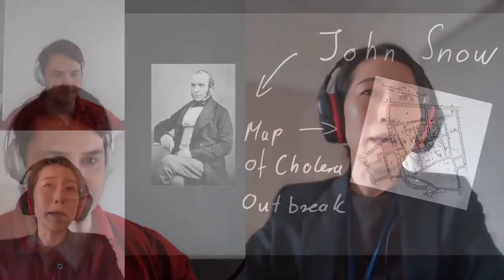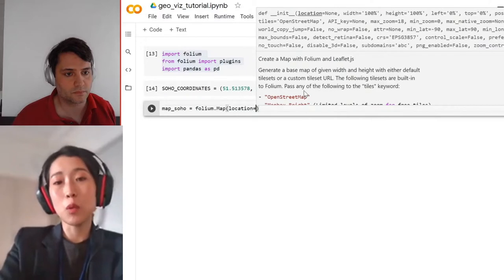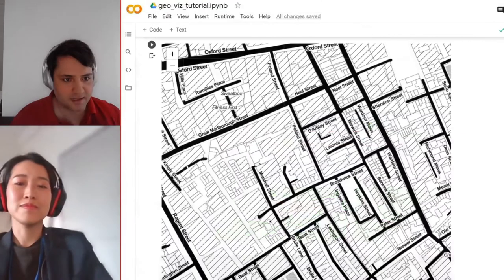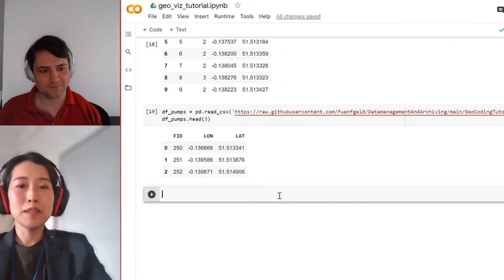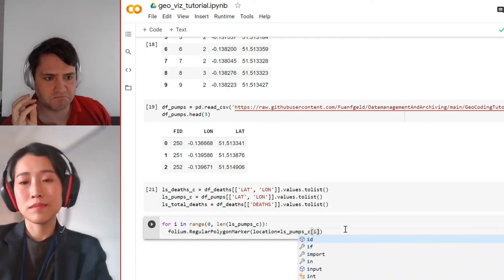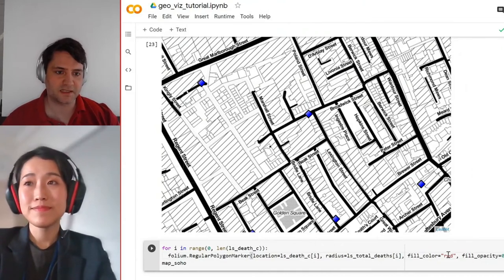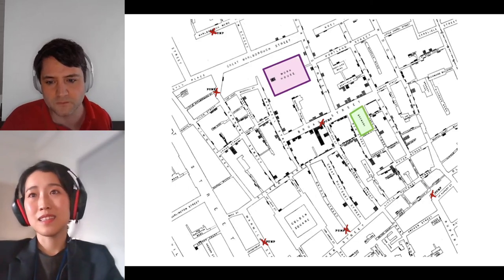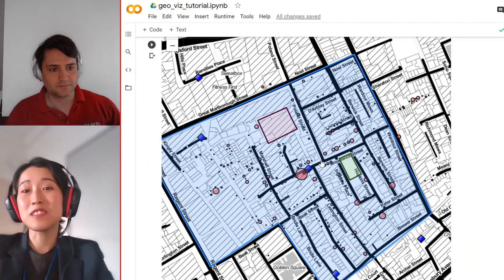Tracing the 1854 broad street cholera outbreak with python geo visualization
In this Tutorial we follow the footsteps of Dr. John Snow using the programming language python.
Dr. John Snow was a physician from London in 1854 when a cholera outbreak occurred in the Soho district, in the West End of London. There was widespread belief that "Miasma" or bad air and stench was the cause of the cholera outbreak in Soho district. However, Dr. Snow was skeptical of the Miasma theory and was certain that cholera was likely a water-borne illness.
In addition to his systematic process of determining how cholera is transmitted, he began to create maps of the Cholera deaths in Soho and to map the locations of water pumps within the neighbourhood. Dr. Snow identified the source of the outbreak as the public water pump on Broadwick Street with this result.

We recreate this map with some simple lines of python code using Google Colab book and a python library called folium.
We explain how geo coordinates are created on longitude and latitude values.  How they can be displayed in OpenStreetMap (OSM) using layers. We also demonstrate how Outlines can be drawn on the map using a list of geo coordinates modeled in geojson.

Chapters:
0:00 Intro
3:57 Geo Coordinates
5:25 Plotting the Map
8:48 Layer Concept
10:25 Data Preparation
19:23 Adding the Pumps to the map
23:41 Adding the Cholera Cases to the map
27:46 Adding an Outline around the outbreak
30:15 Adding the brewery and the workhouse

Check also out the GitHub Repository from Kim Hee who designed this Tutorial